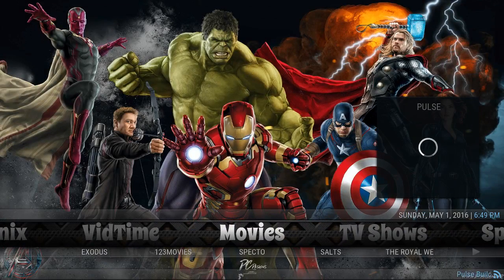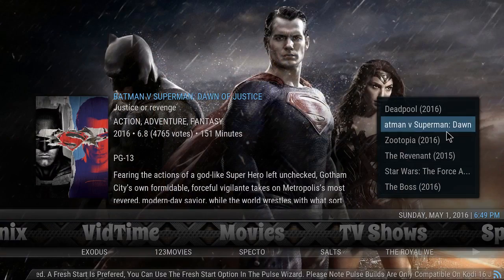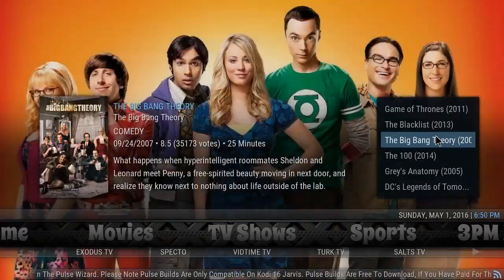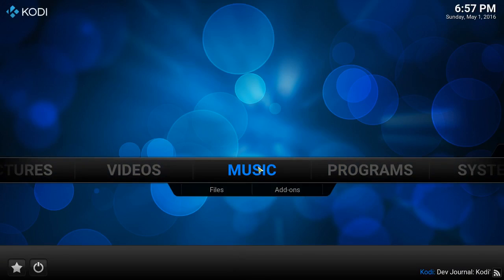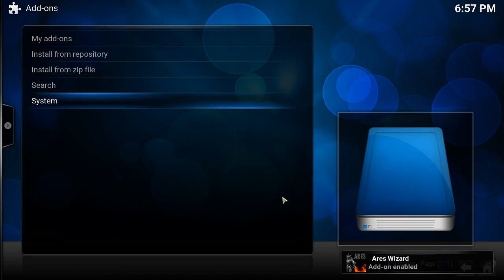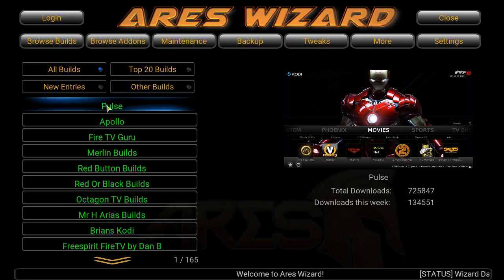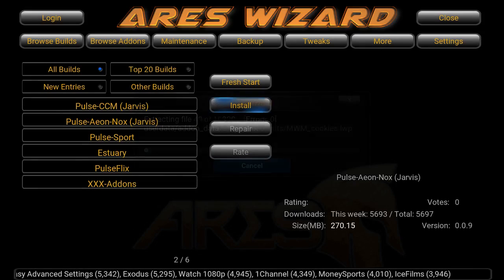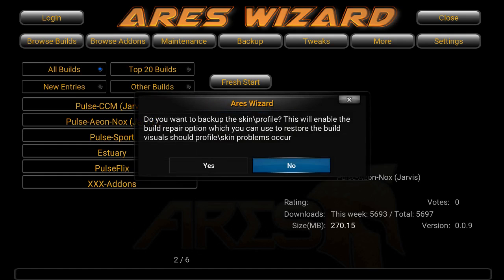Kodi 16.1 Build Reviews & How To Install PULSE AEON KNOX (JARVIS)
I want to help new users on how to install and present to them kodi builds from the developing community, i like to help out on my spare time i appreciate your viewing of this video, please like & subscribe to my channel if this video helped you out.